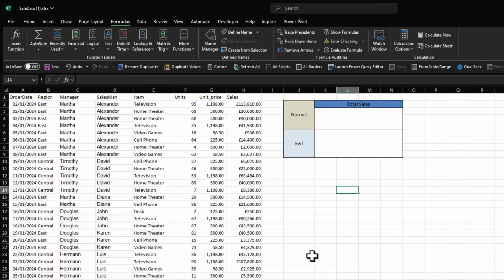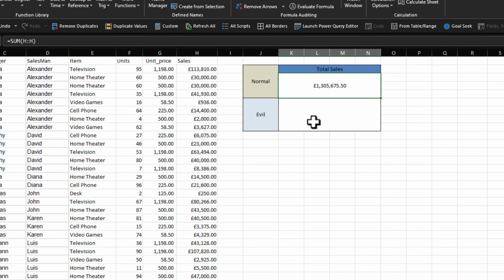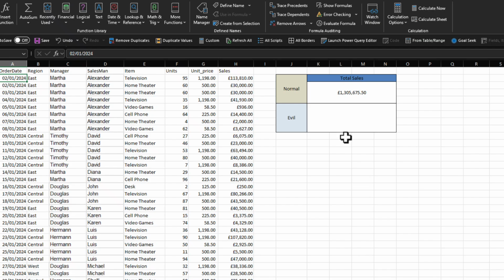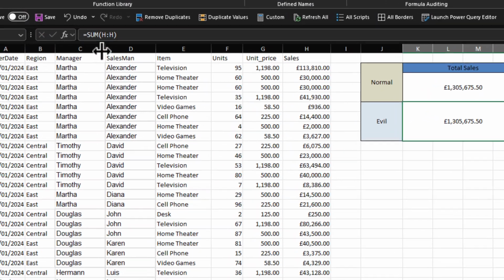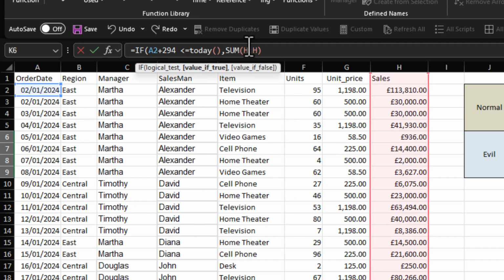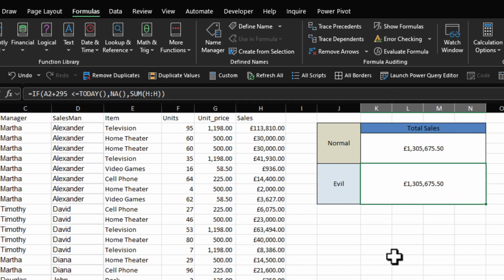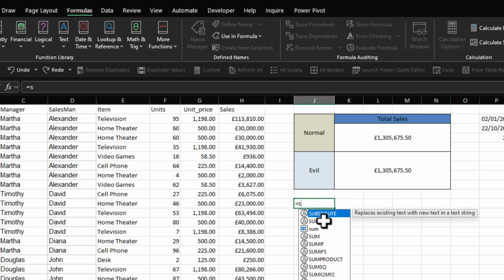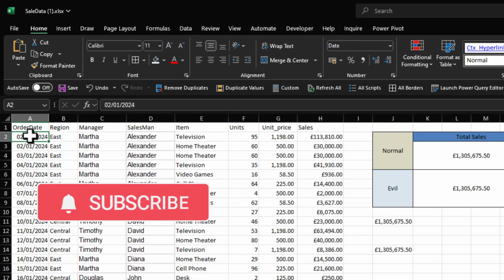Make Excel Formulas Expire Automatically with a Date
In this video, I’ll show you a smart way to safeguard your Excel formulas from being misused or stolen by setting an automatic expiration date — and it’s all done without VBA! Whether you're sharing workbooks with others or managing sensitive calculations, this method ensures your formulas will stop working after a specified date.

🔒 Key takeaways:

-How to add an expiration date to your Excel formulas
-Protect your formulas from being copied or misused after sharing
-Simple steps to protect your work without any VBA coding

💡 Why should you care? If you share Excel files with colleagues, clients, or partners, this trick helps you keep control over your work.

👉 Perfect for:

-Excel professionals
-Anyone who shares their Excel work and wants to protect it